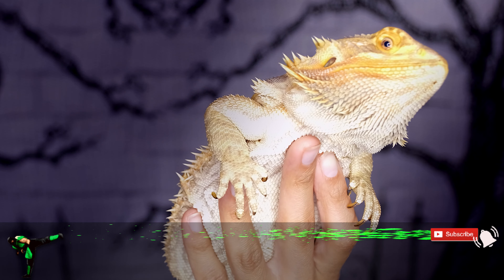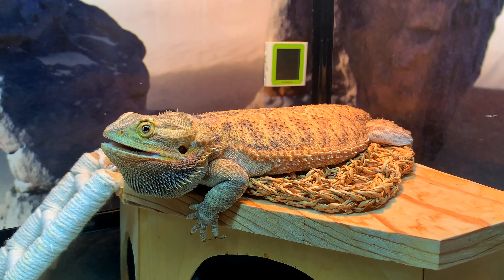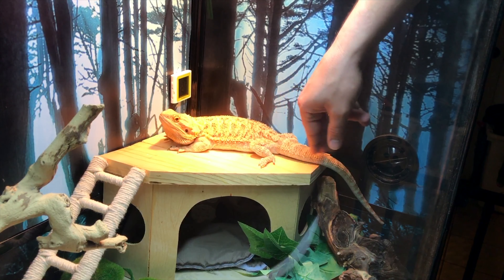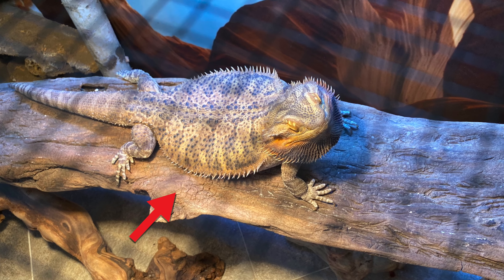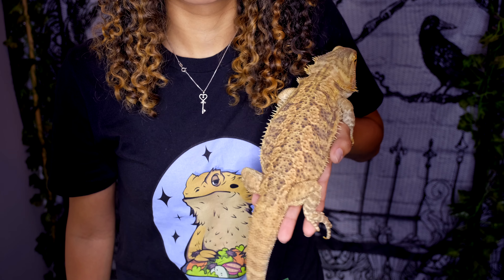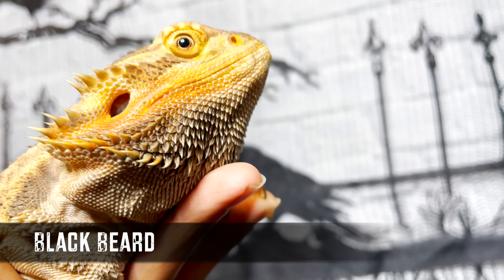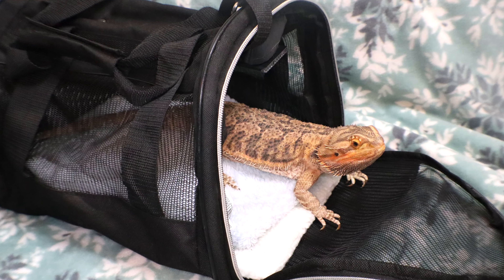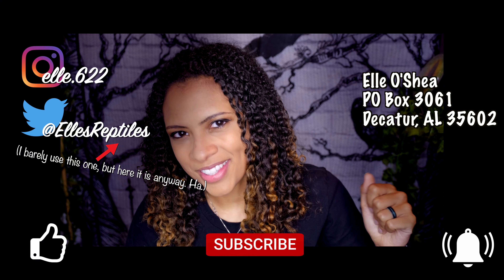Bearded Dragon Body Language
Good Morning, Reptilians! By (very) popular demand, today we're going over some bearded dragon body language. You guys seemed to really enjoy the leopard gecko and ball python versions of these, so hopefully this one doesn't disappoint.

Part 2! -

0:00 Intro
1:27 Open Mouth
2:17 Pale Color
2:57 Eye Bulging
3:22 Arm Wave
3:54 Head Bob
4:39 Trying To Get Your Attention
5:25 Puffed Up/Beard Out (Good)
6:11 Puffed Up/Beard Out (Bad)
7:04 Tail Whipping
7:46 Sudden Head Tilt
8:22 Climbing Your Head
8:57 Rubbing Body On Everything
9:43 Black Beard
10:05 Stress Lines
10:33 Stargazing
11:42 Outro
12:03 Sponsor: iheartgeckos.com
13:08 Shoutouts
13:33 Bloopers

Fujifilm XT3 w/ 16-55mm lens:
Canon M50:
Microphone:
Shoe Mic For My Camera:
Ring Light:
Brick Background: